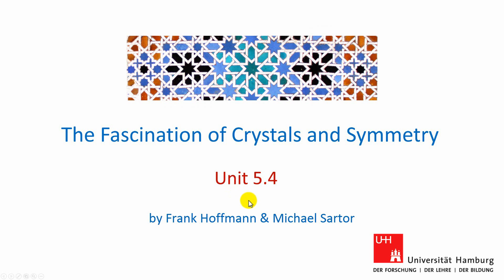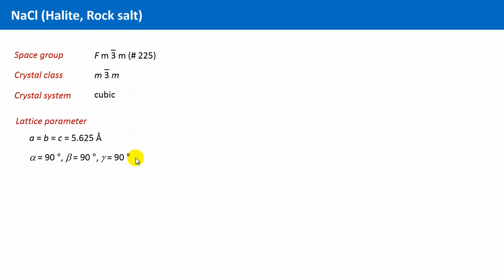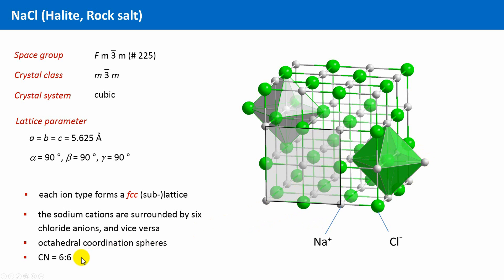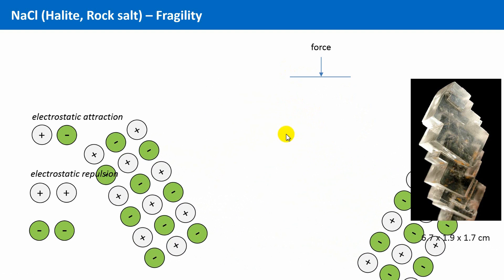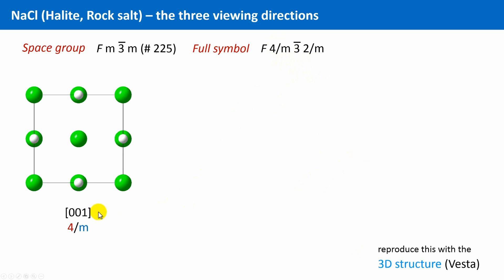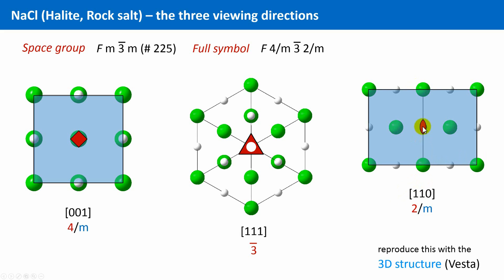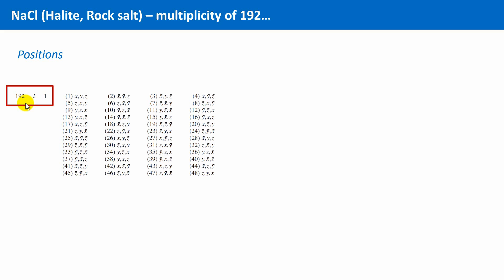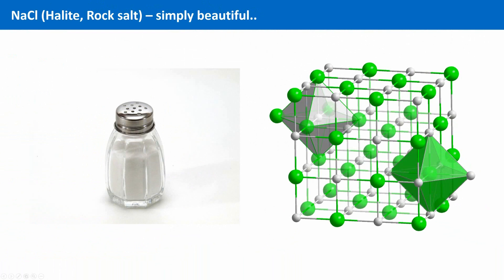Unit 5.4 - NaCl - a simple-complicated structure